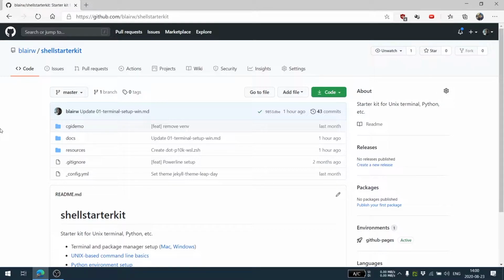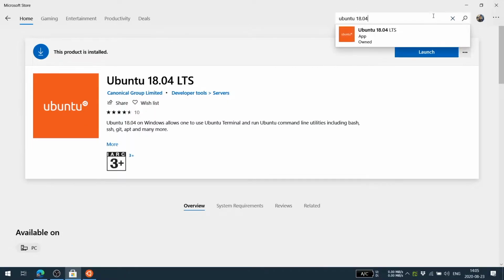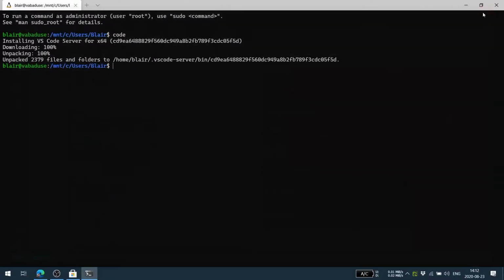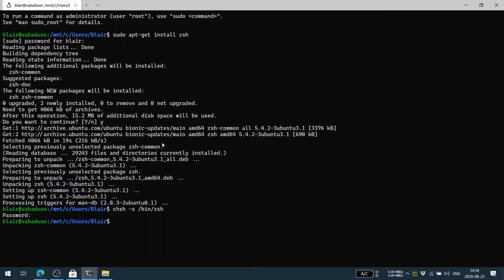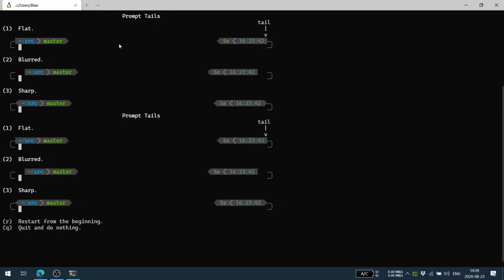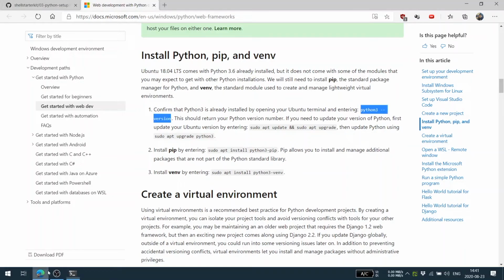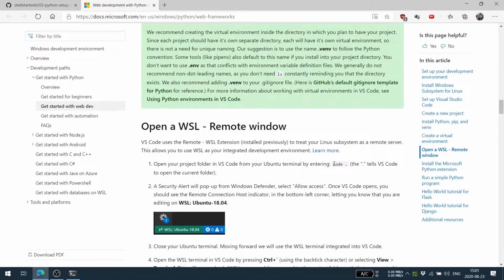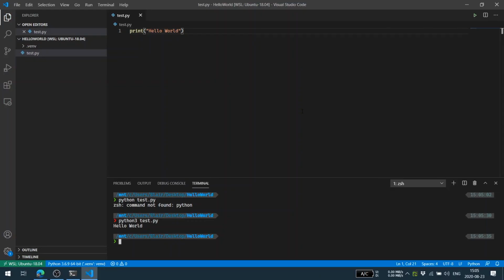shellstarterkit for Windows 💻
The "shellstarterkit" gets you started with zsh, oh-my-zsh, powerlevel10k and Visual Studio Code, giving you an excellent environment for Python programming including good support for Python virtual environments.